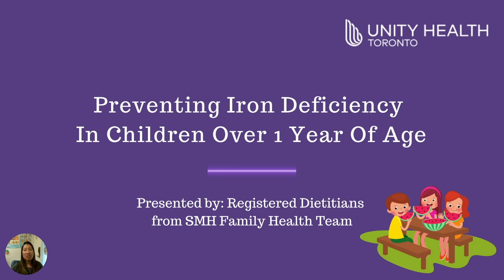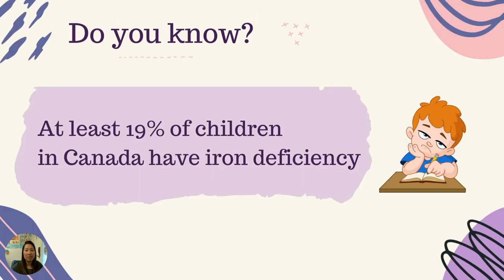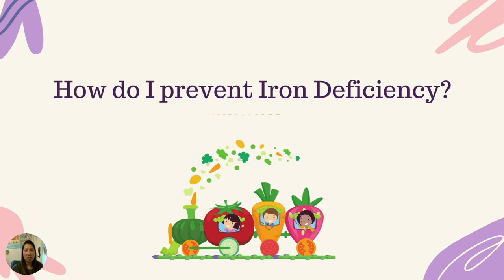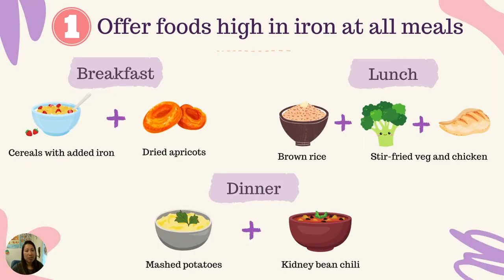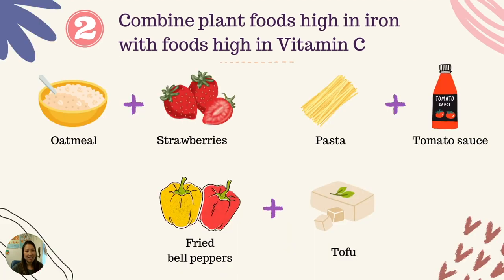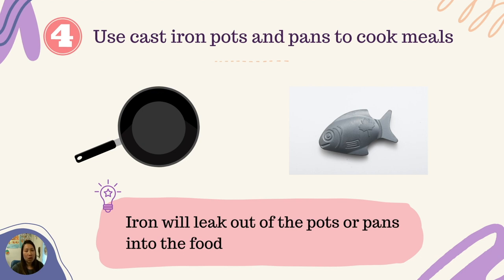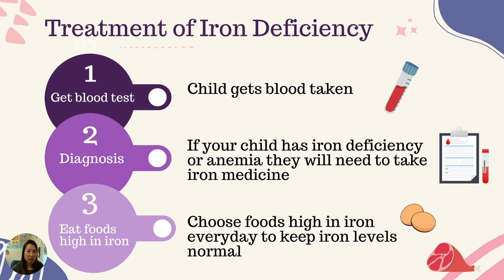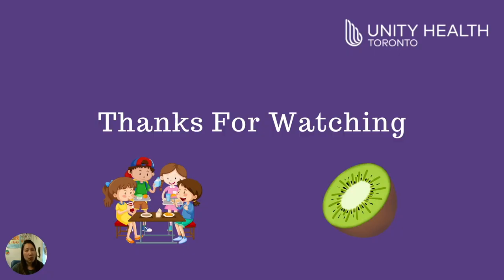Preventing iron deficiency